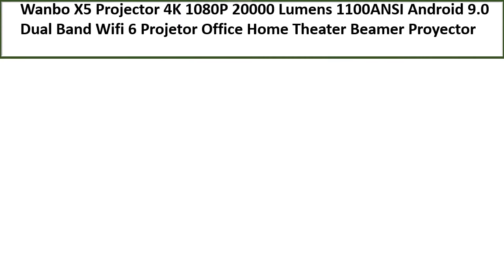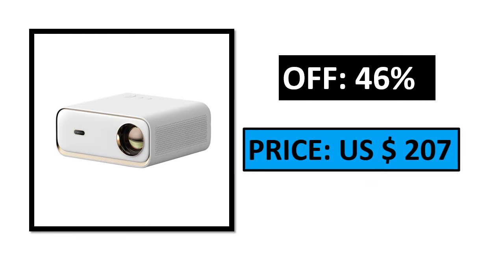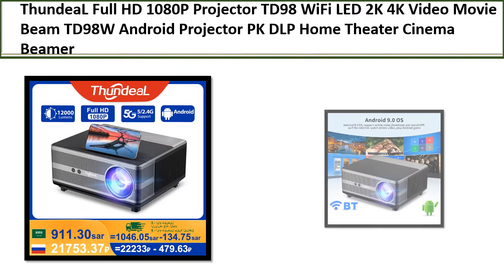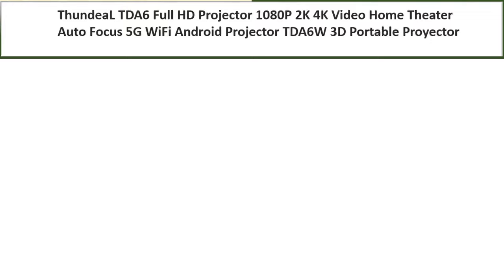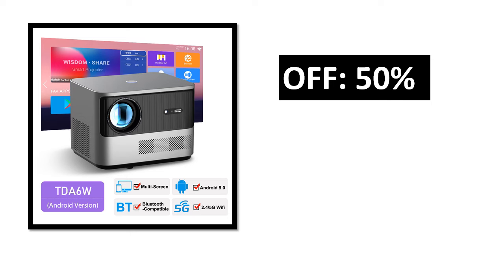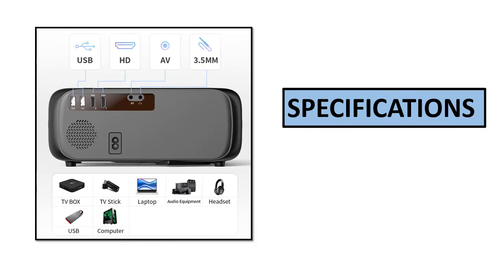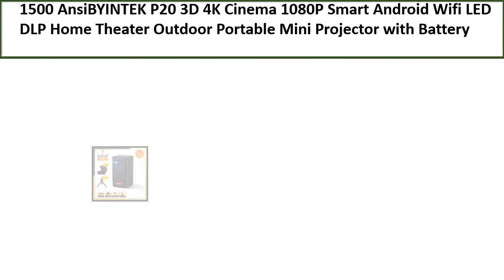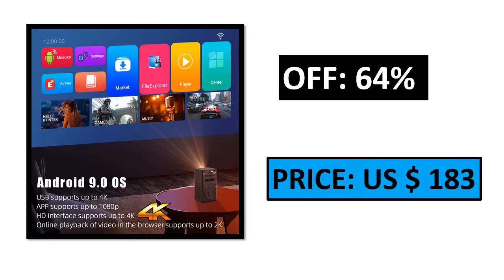TOP 5 BEST 1080p Projector Review 2024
TOP 5 BEST 1080p Projector Review 2024  (Aliexpress)

5. Home Theater Outdoor Portable Mini Projector

4. Full HD Projector 1080P WiFi LED Video Projector

3. Full HD Projector 1080P 2K 4K Video Home Theater

2. 1080P Projector TD98 WiFi LED 2K 4K Video Movie

1. Projector 4K 1080P 20000 Lumens 1100ANSI